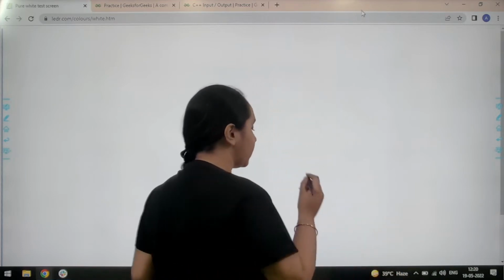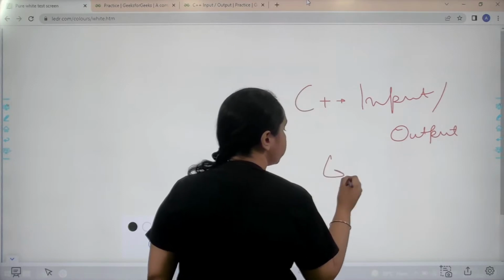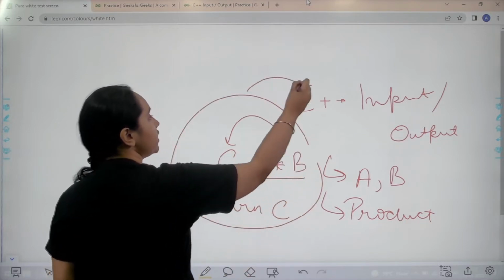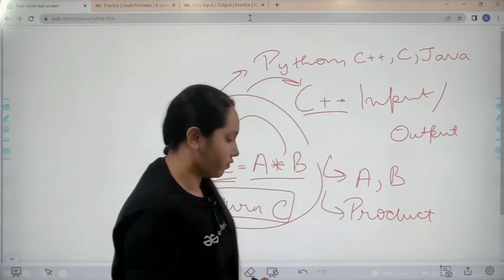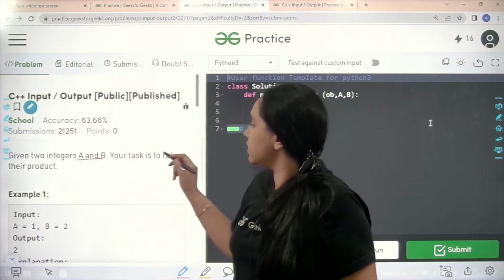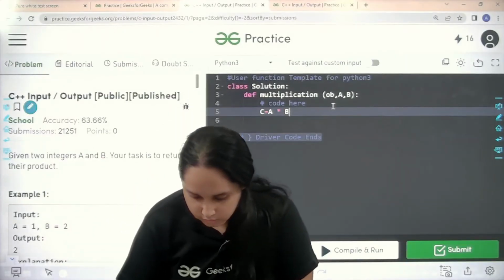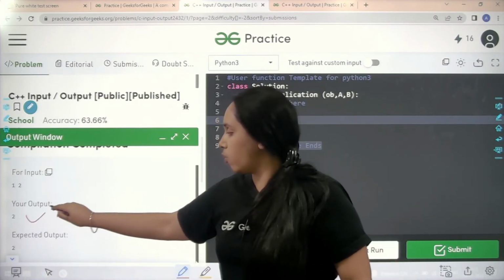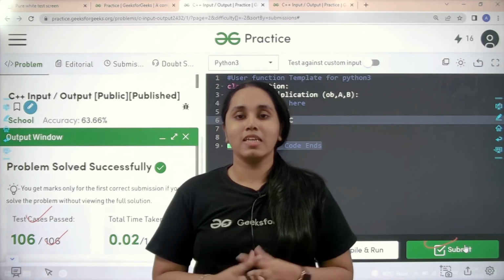C++ Input / Output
In today's video we are going learn how to solve the school practice problem - C++ Input/Output :